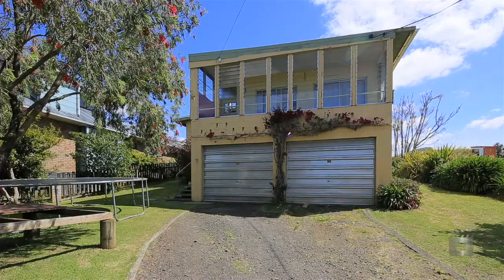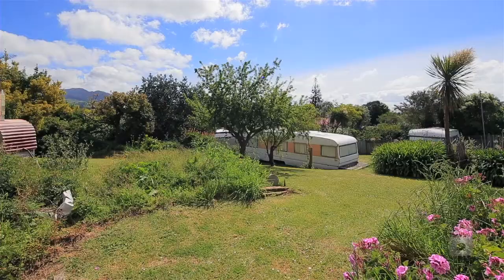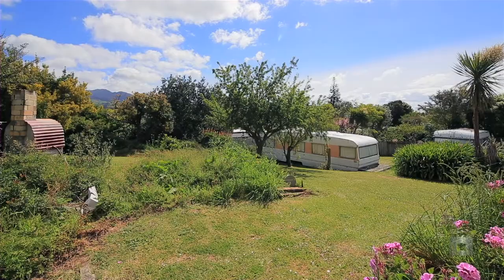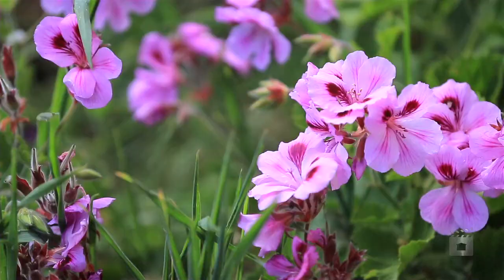29 Opotoru, Raglan Waikato By Julie Hanna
Property Video shoot of 29 Opotoru, Raglan Waikato by PlatinumHD for Ray White Raglan